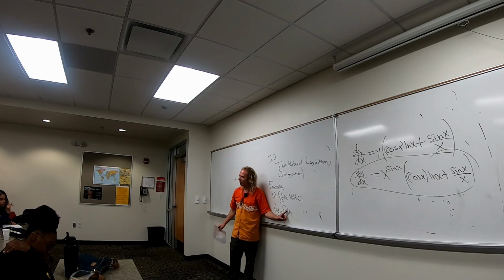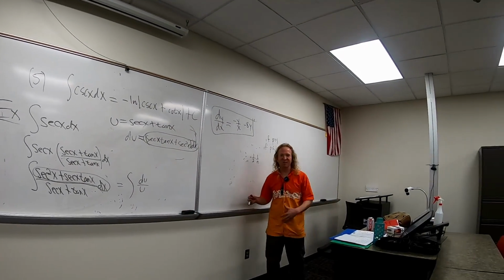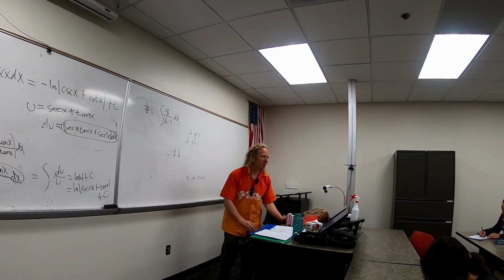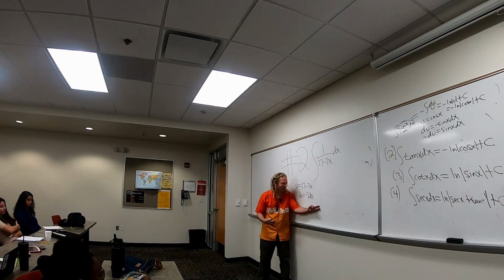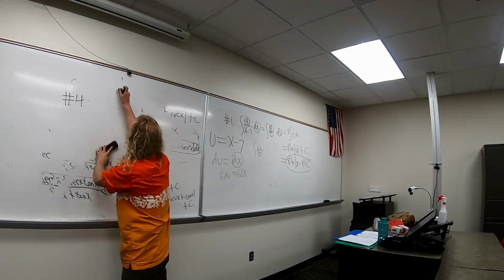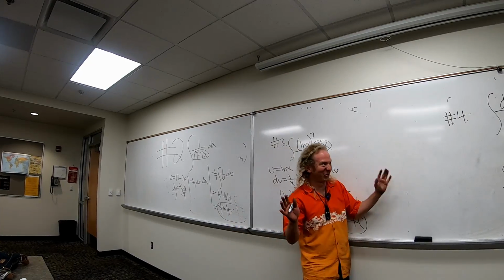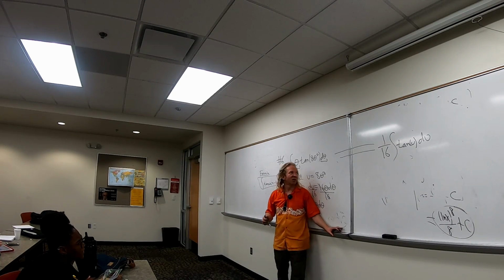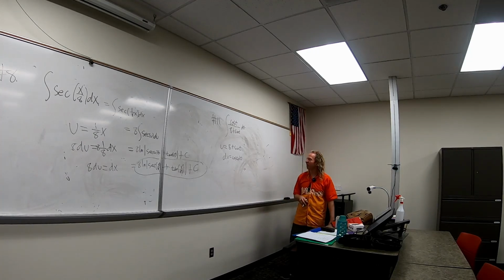Calculus 1: Lecture 5.2 The Natural Logarithmic Function Integration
This is actually a full classroom lecture. In this lecture I go over section 5.2 from Larson's Calculus which covers the following.

- The integral of 1/x
- The integral of tan(x), cot(x), sec(x), csc(x)
- Tons of integrals involving the above

These lectures follow the book Calculus by Larson and Edwards.

Special thanks to Mr. Heng. Mr. Heng‘s mission is to MAKEtheHOODallGOOD by encouraging everybody to be a LifeLongLearner, and that LoveIStheSolution to all our problems.

Please share, like, and all of that other good stuff.

If you have any comments or questions please leave them below. Thank you:)